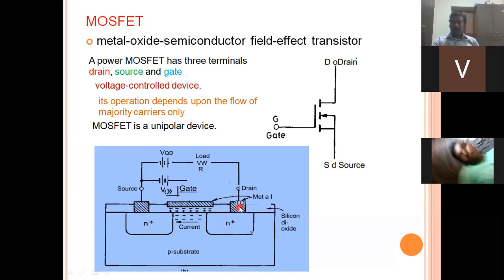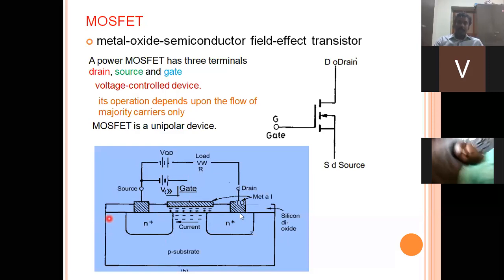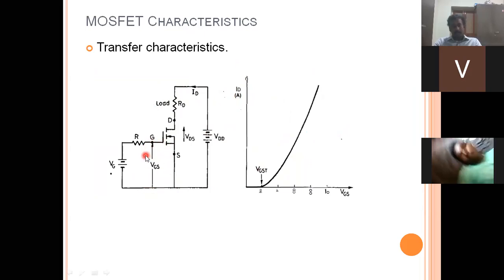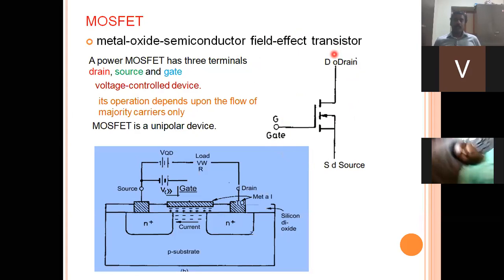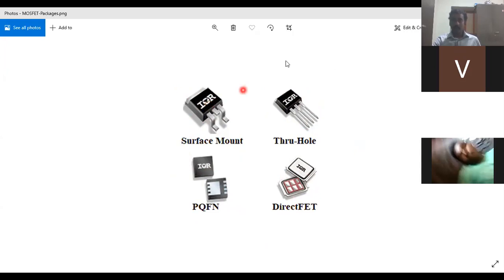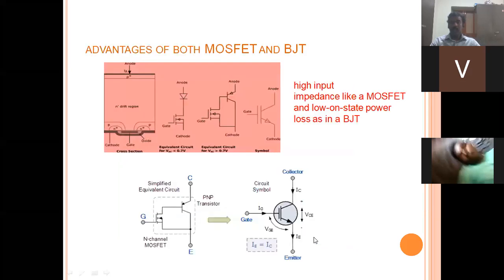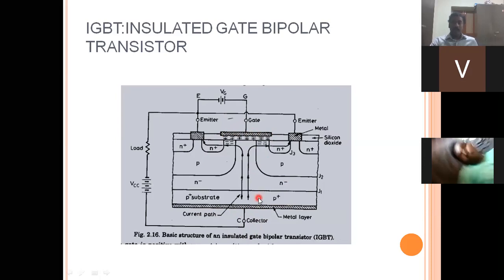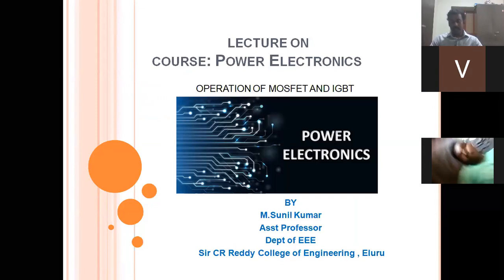PE 14 MOSFET AND IGBT OPERATION 08/09/2020